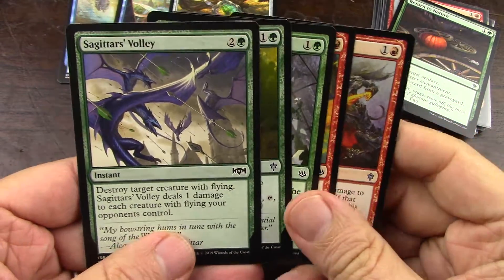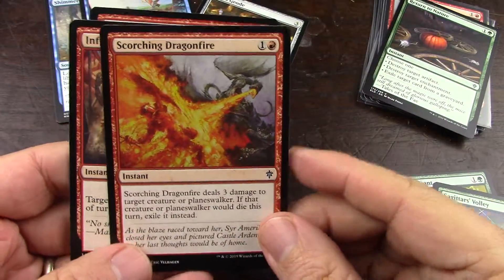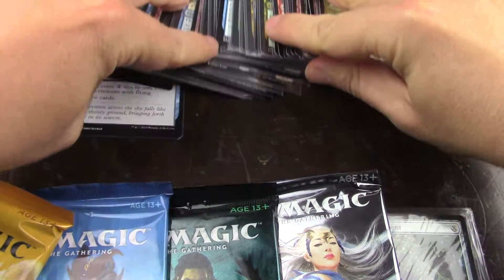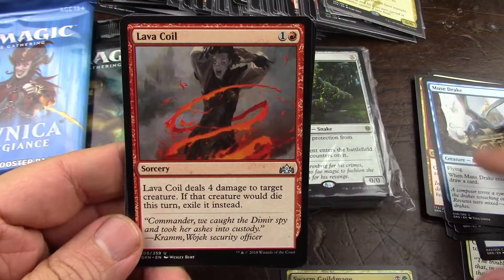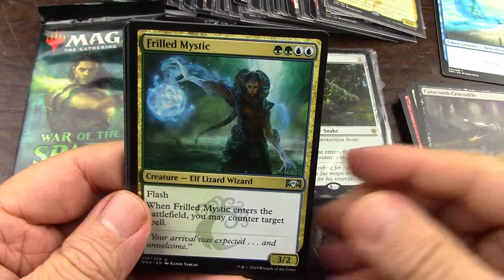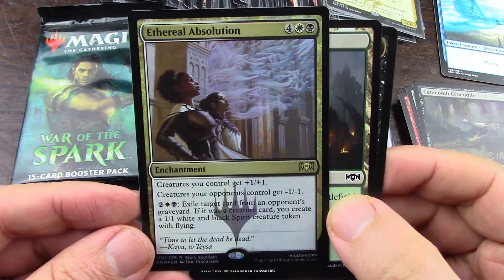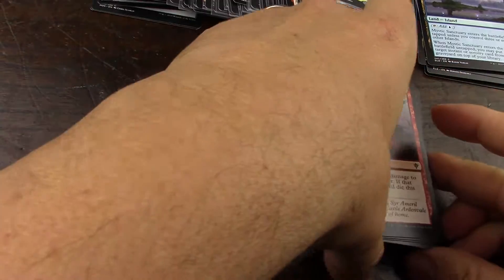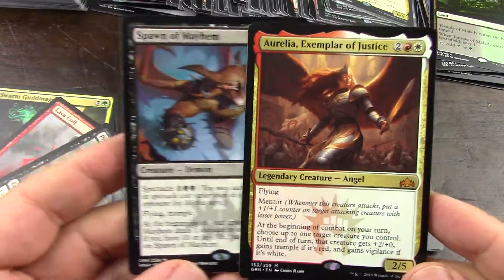Selection 2 Surrak Temur Elementals Final Build plus Additional Packs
Final selections, count to 60, and done. Then, crack some more packs for the next build, which should be Mardu Knights.